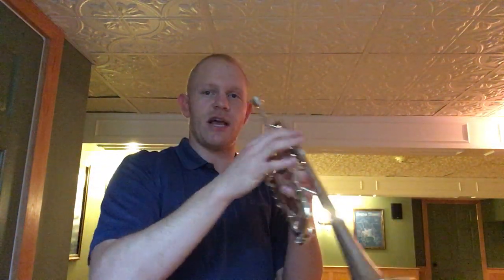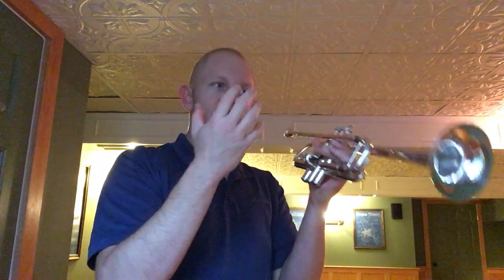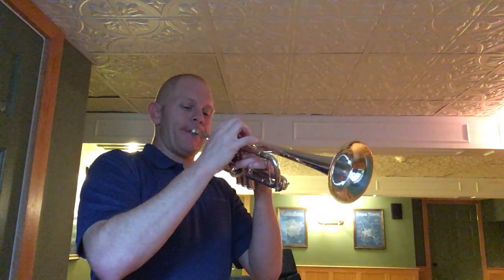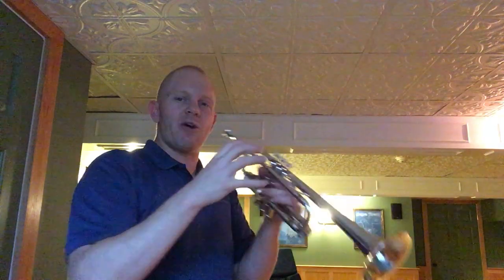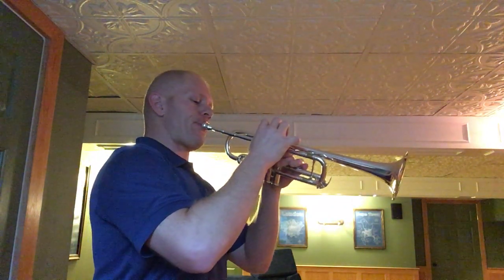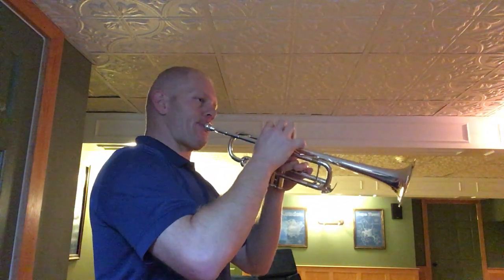Practice Tip of the Day: E11 Irons Group 18 Flexibilities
Figuring out how to quickly move through the entire range of the instrument in a flowing, smooth way, building range and endurance along the way. Irons Group 18 is a great tool for this!